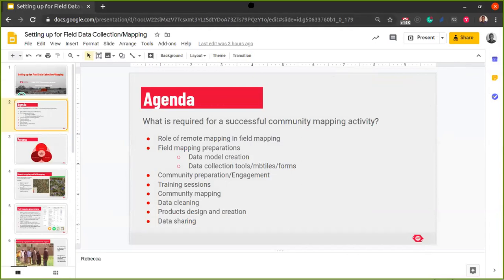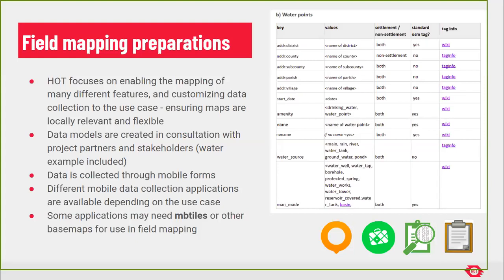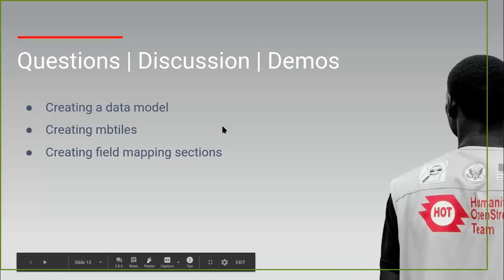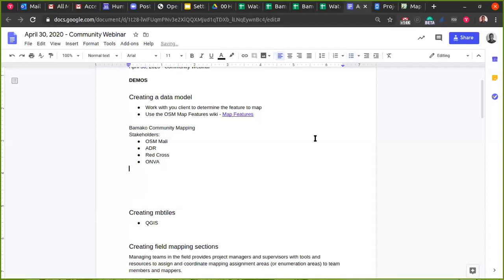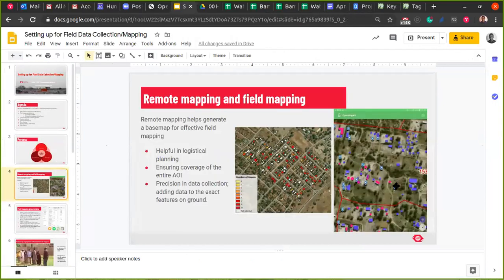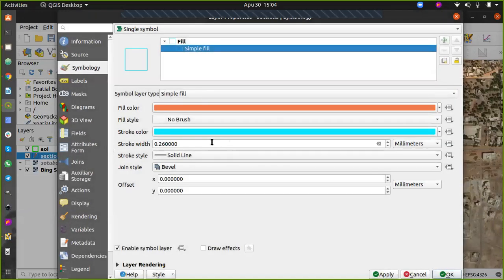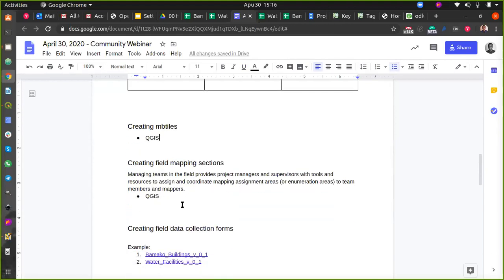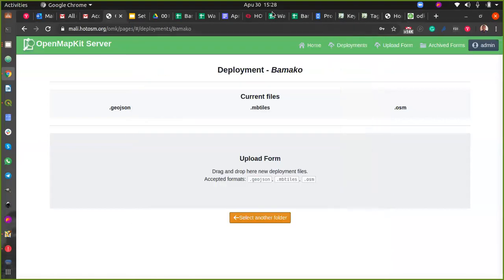Setting up for Field Data Collection/Mapping Webinar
HOT Community Webinar discussing the technical steps needed to prepare for a field mapping project including:

- Developing a data model suitable for OpenStreetMap
- Determining the correct mobile data collection, navigation applications, and server options for your project
- Setting up applications such as ODK/OpenMapKit